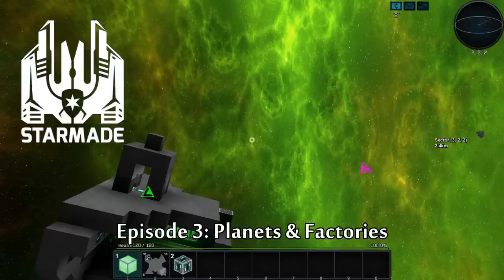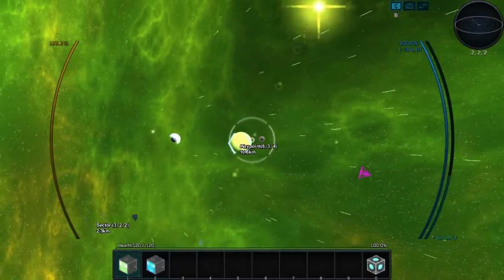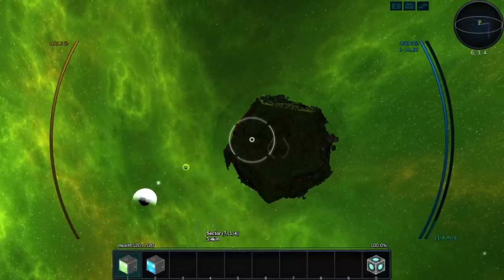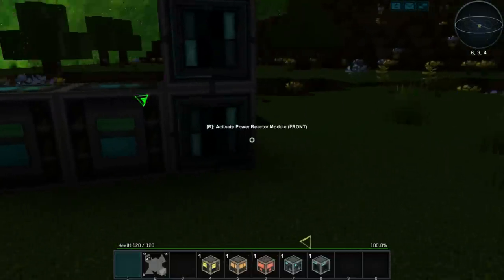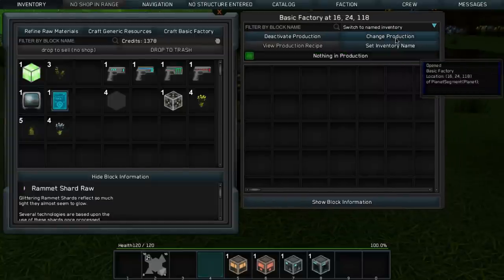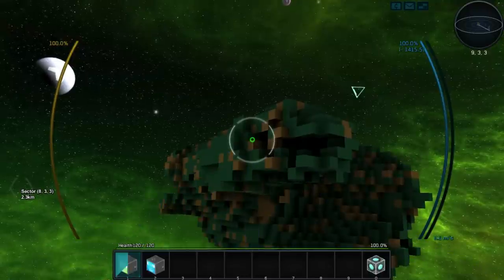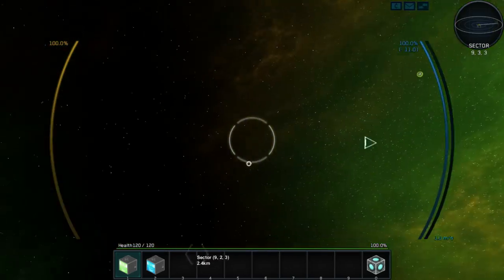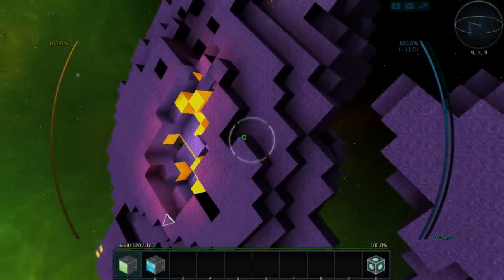StarMade ~ Ep 3 ~ Planets & Factories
Well, here I am in StarMade checking out the game. Join me for my adventures through this amazing game that has huge potential. I can definitely see spending a ton of time in the StarMade game world!

I hope to see you through all of these.